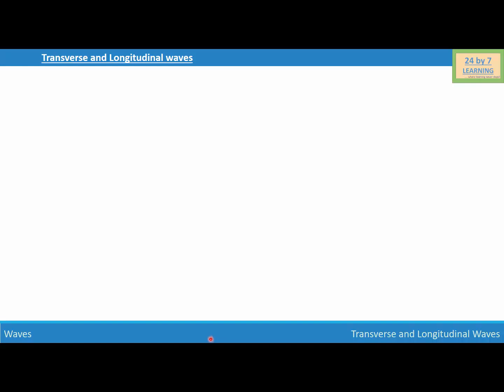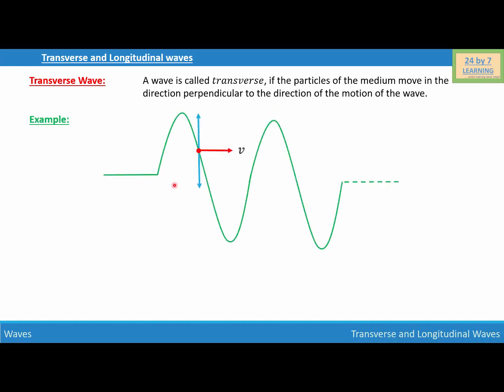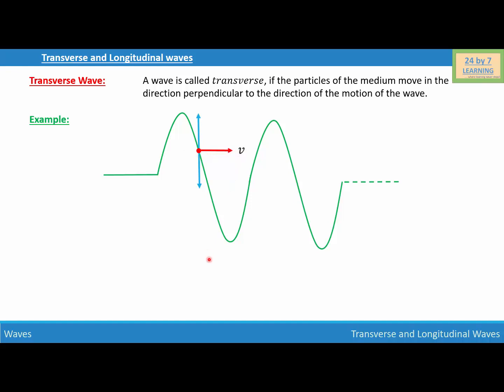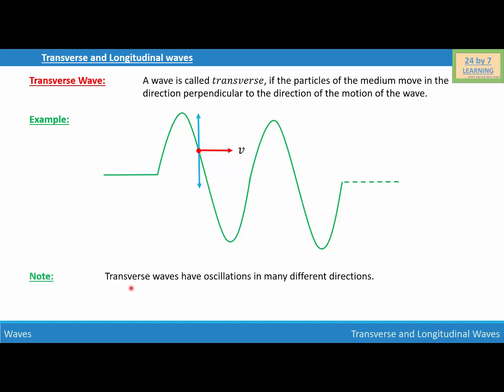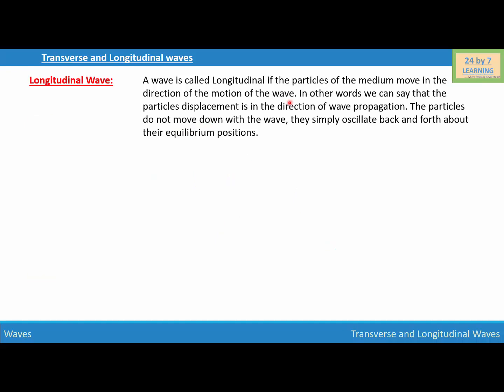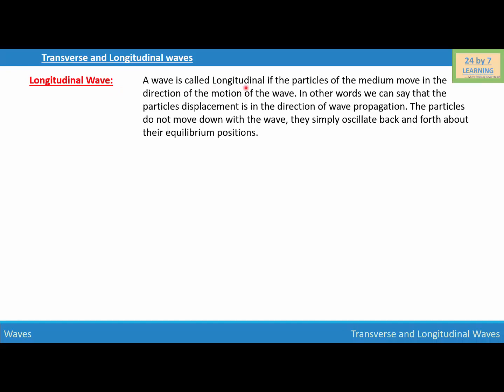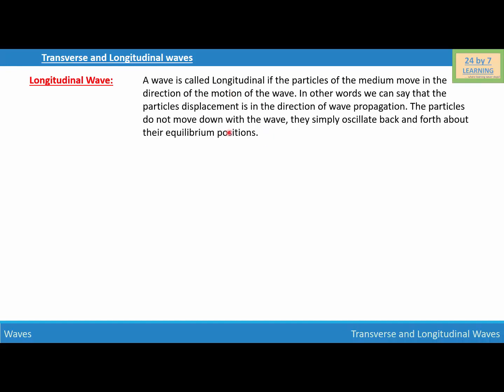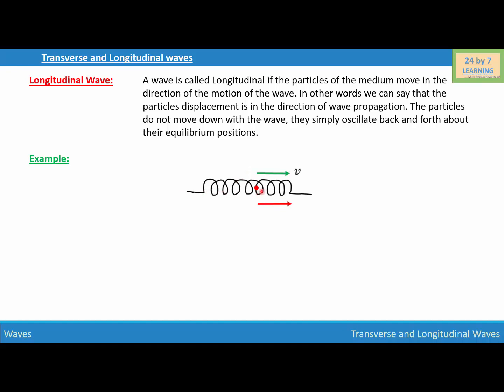Transverse and Longitudinal Waves I Waves I Grade 11 I Physics I 24by7learning.com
Transverse and Longitudinal Waves, Transverse waves, Longitudinal Waves, Definition of Transverse, Definition  of Longitudinal Waves, Defining Transverse, Defining Longitudinal Waves, Example of Longitudinal Waves,